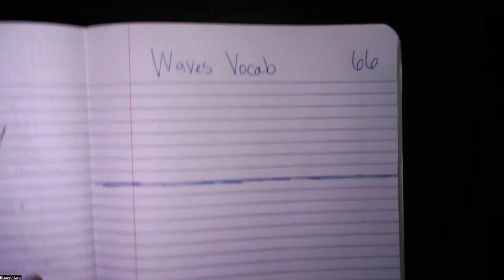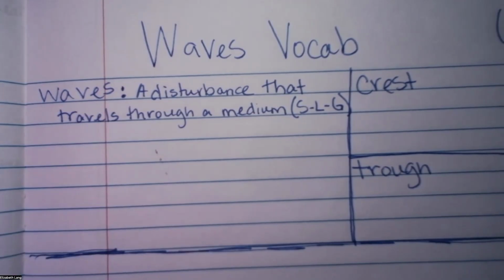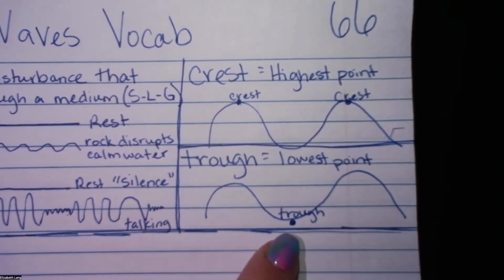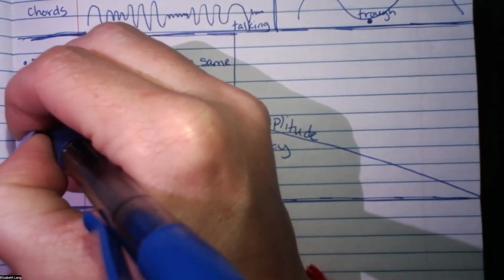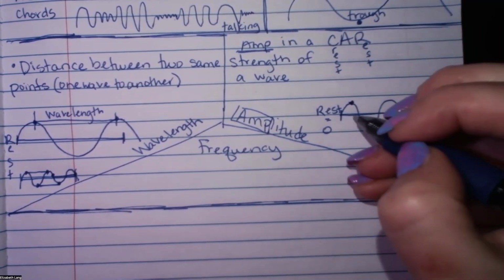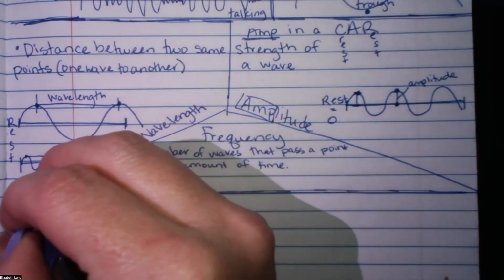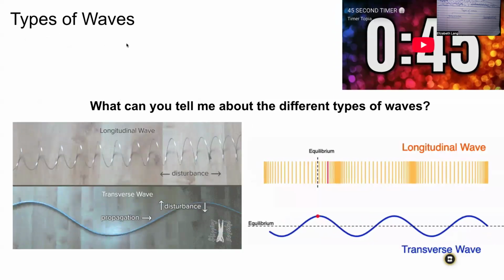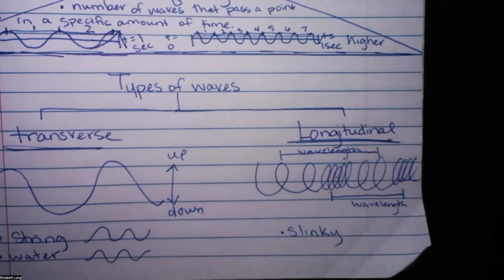Waves Vocabulary Lesson